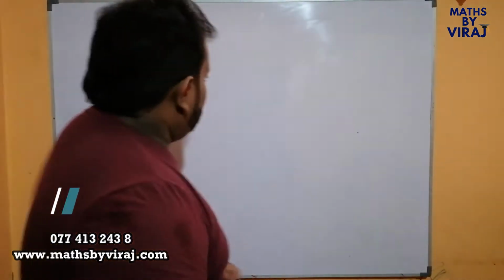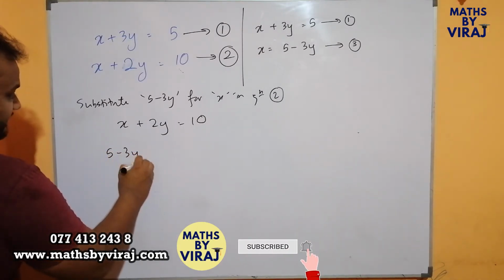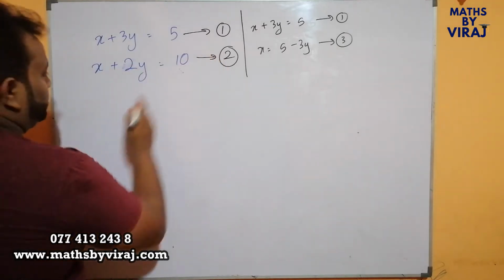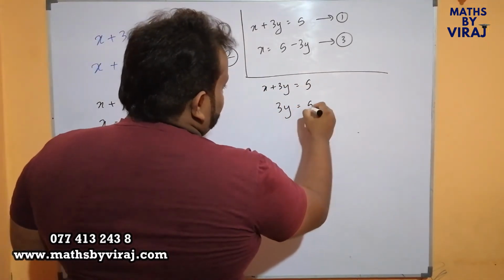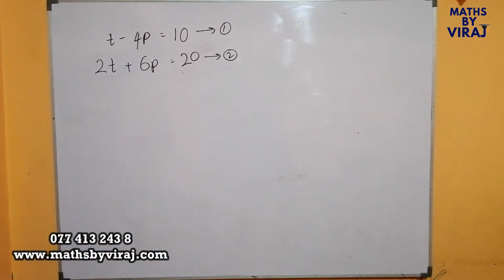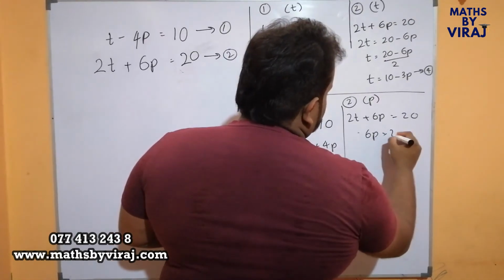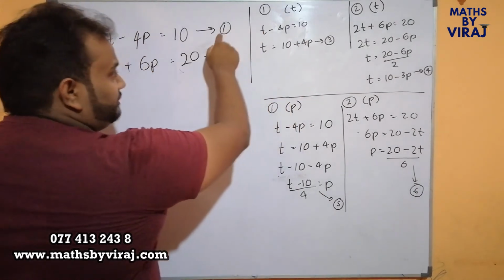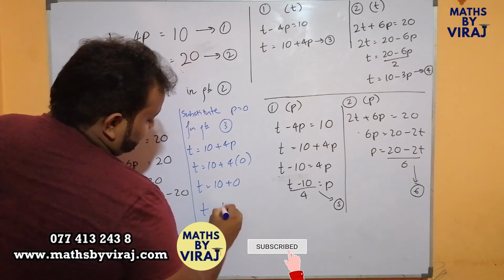Simultaneous Equations | Substitution Method Explained with Examples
For online Maths classes contact Viraj ( 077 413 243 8). We use User-Friendly Applications (easy to be used by kids) to provide children with the best education. The intention in uploading these videos is to help aid students to succeed in mathematics, by getting to know the basic and effective methods of doing calculations with ease.

Furthermore
Web us on Twitter